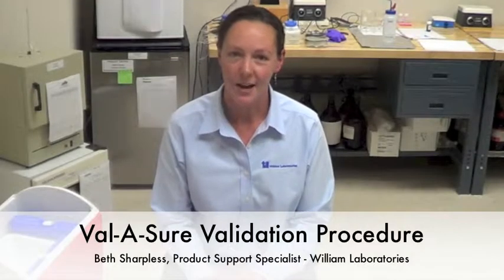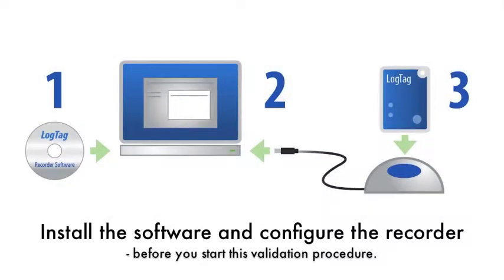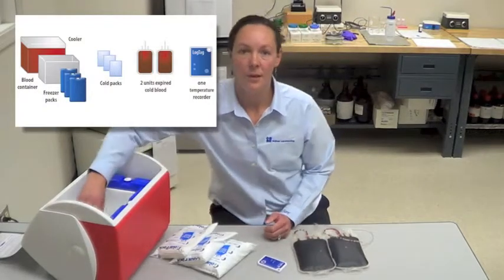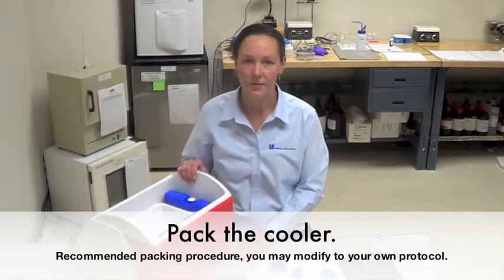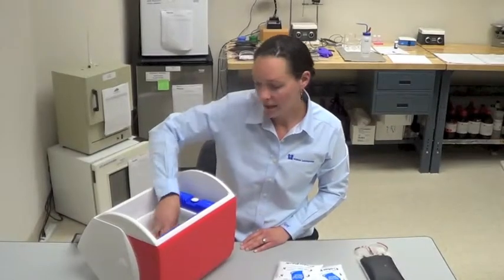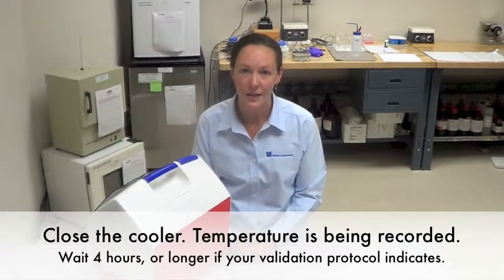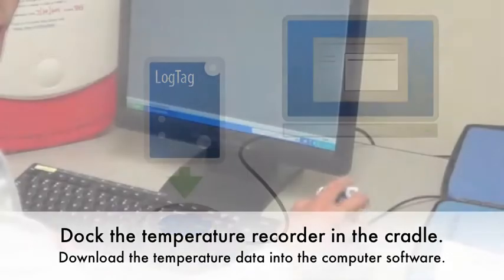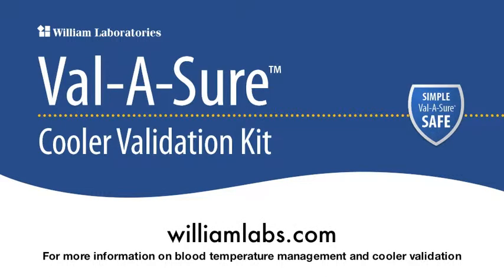Cooler Validation Procedure - SOP - using Val-A-Sure Kit and 2 Units of Blood Product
William Laboratories instructional video for validation of 2 bags/blood product units using the Val-A-Sure Cooler Validation Kit.  Val-A-Sure is designed for hospitals, blood banks, medical laboratories and transfusions services that need to monitor temperature of blood products in temporary storage and transport.  William Laboratories provides additional information on blood product temperature monitoring and safe blood management